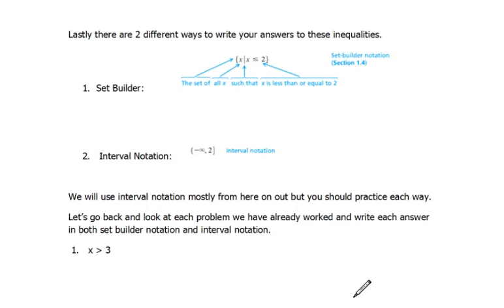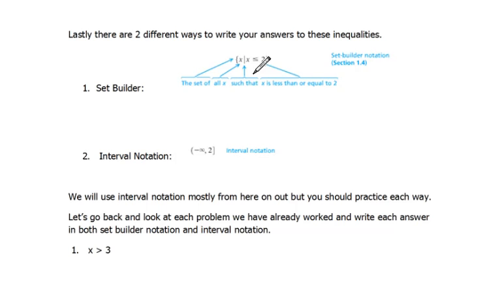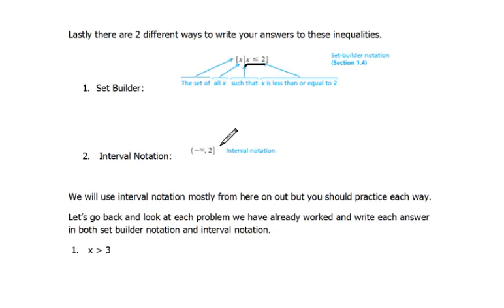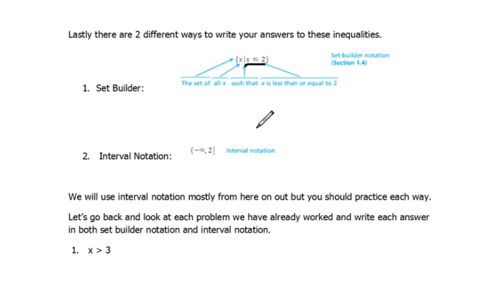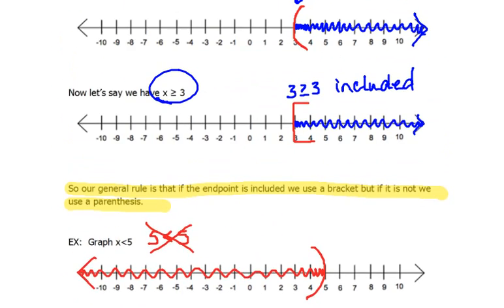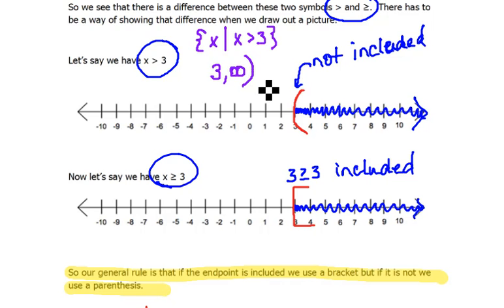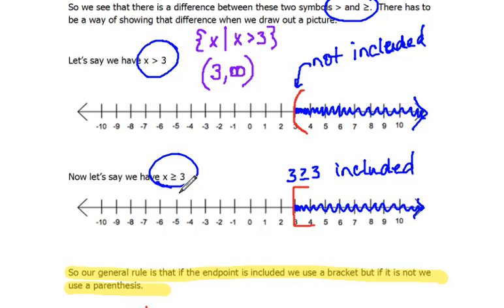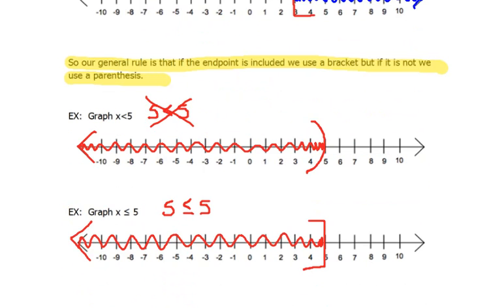Set Builder & Interval Notation pt 1 2.8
Writing your answers using set builder notation and interval notation.